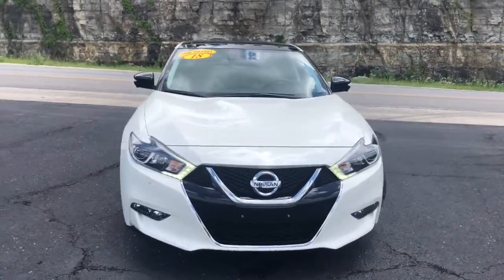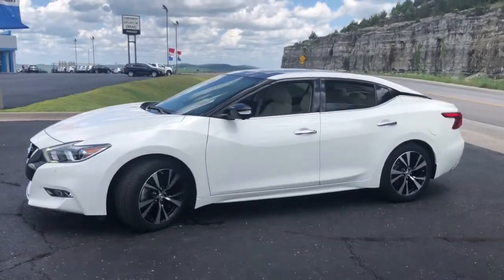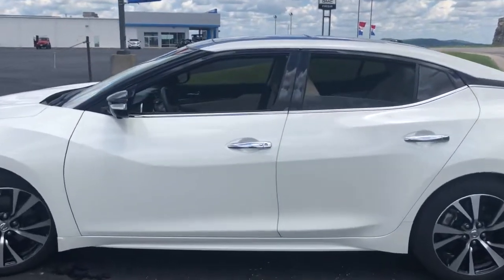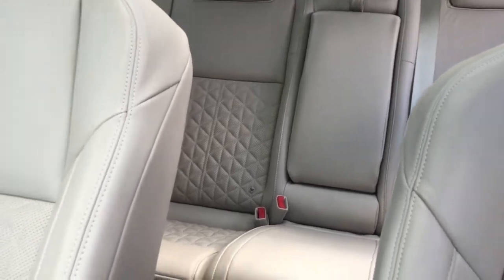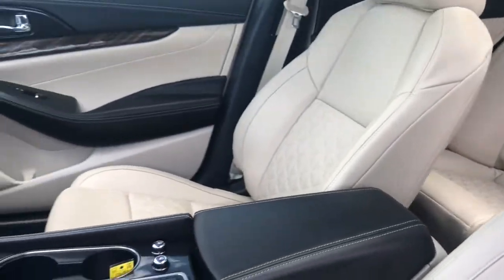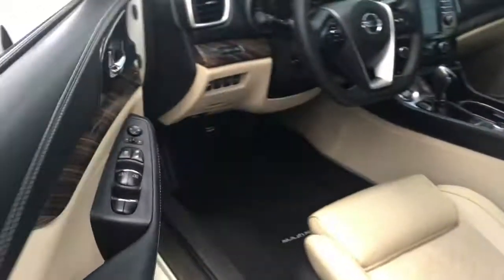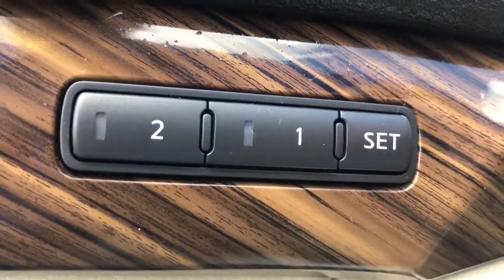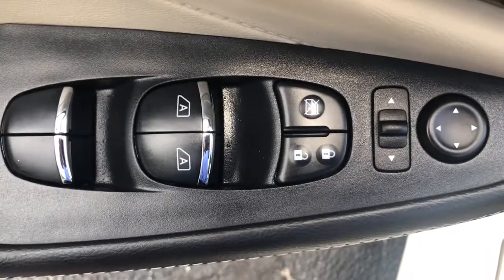2018 Nissan Maxima Branson, Forsythe, Ozark, Kimberling City, Harrison, MO P8254A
Pearl White Used 2018 Nissan Maxima available in Branson, Missouri at Pinegar Chevy Buick GMC Branson. Servicing the Forsythe, Ozark, Kimberling City, Harrison, MO area.